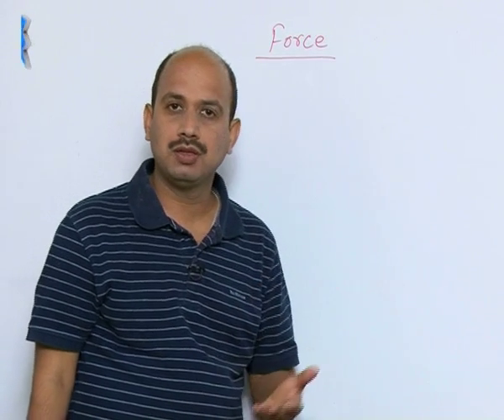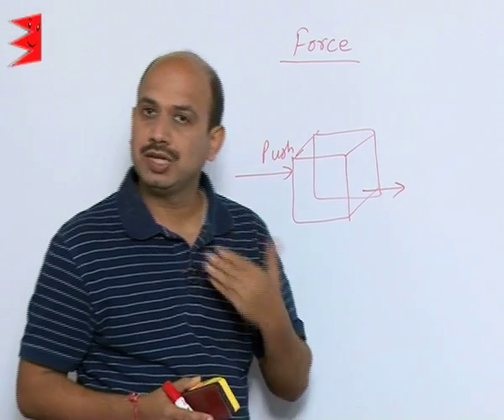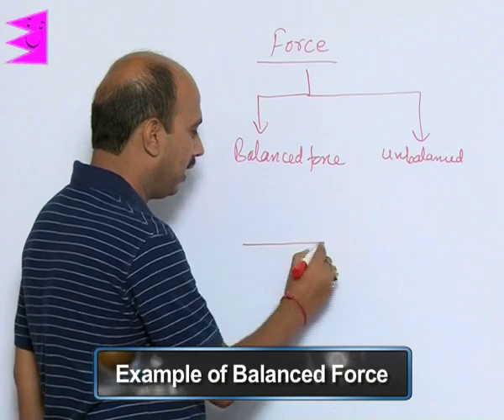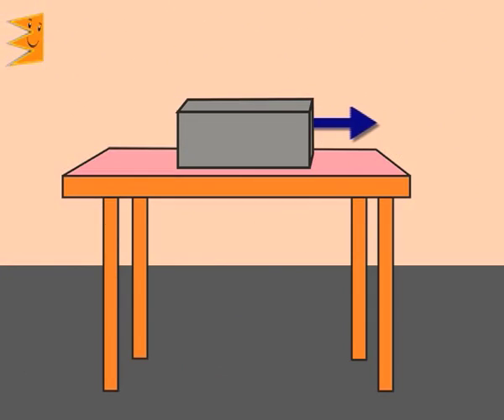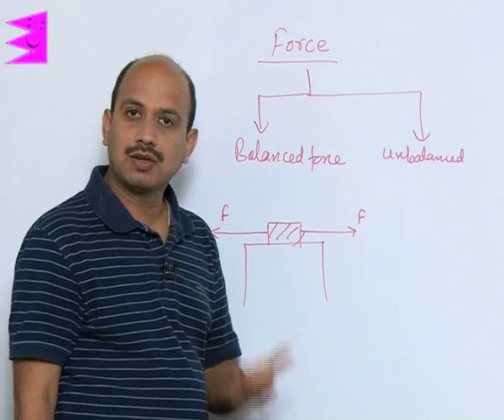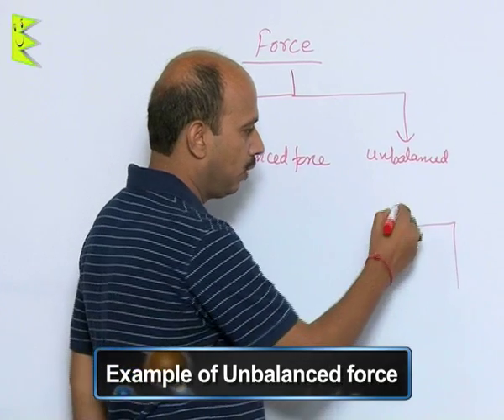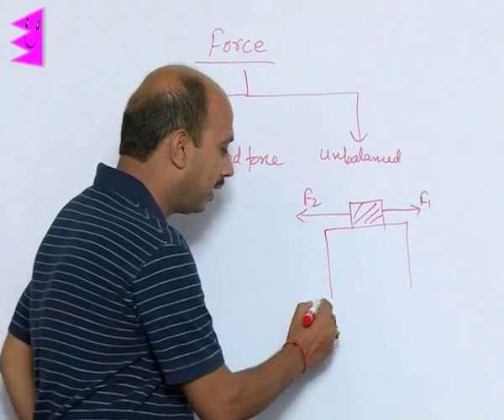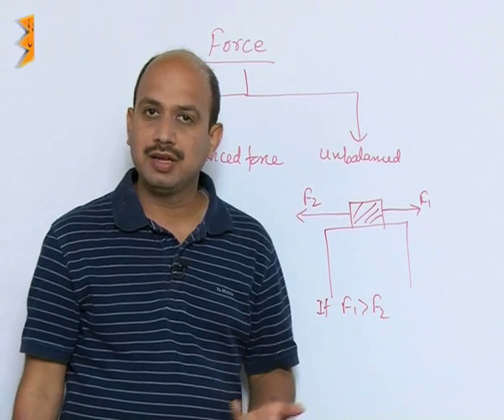CBSE Class 9 Physics Force & Law of Motion Force |Extraminds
Chapter: Force & Law of Motion
Topic: Force
Extraminds